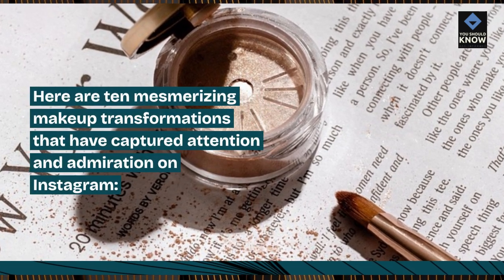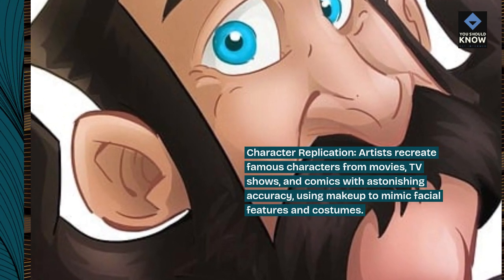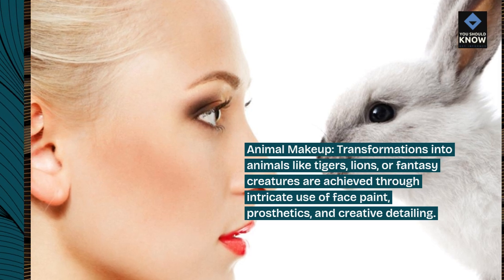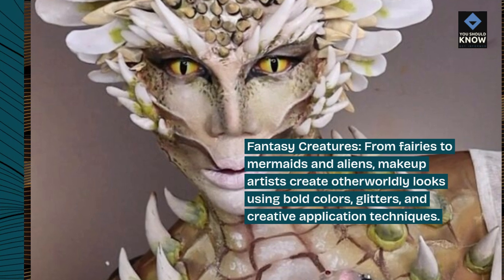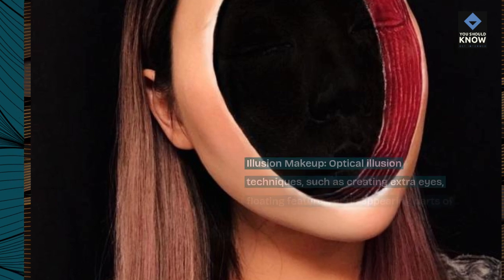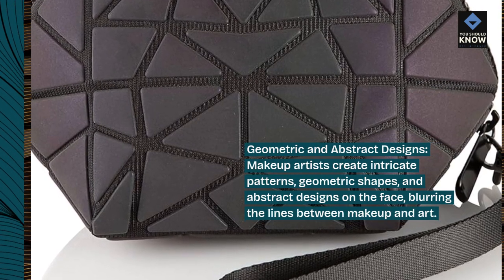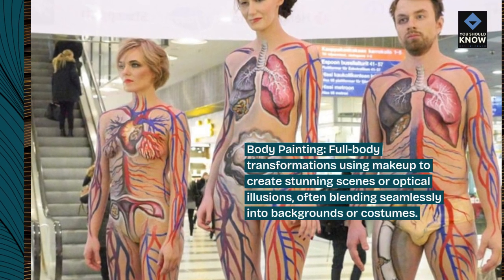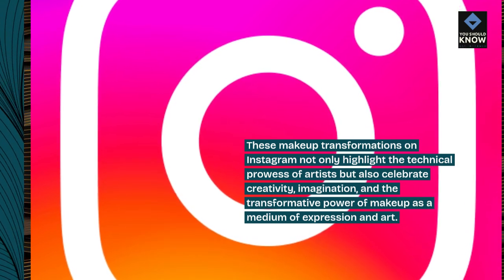Top 10 Mind Blowing Makeup Transformations on Instagram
Discover the top 10 mind-blowing makeup transformations on Instagram. From stunning before-and-after looks to creative makeup artistry and impressive techniques, these transformations showcase the power of makeup and the talent of makeup artists.